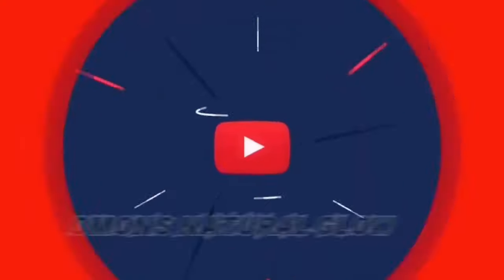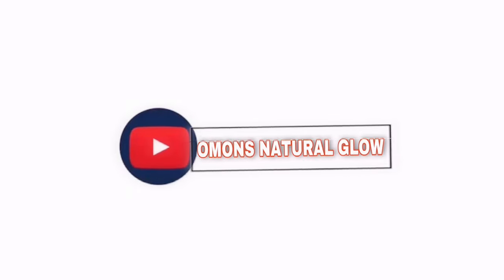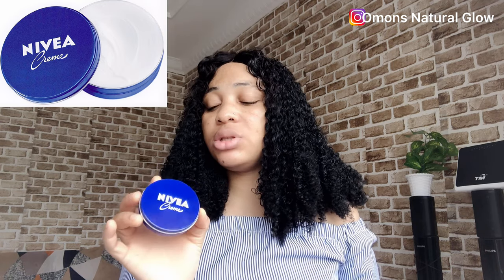How to Use: NIVEA FACE CREAM FOR SKIN WHITENING & AMAZING TIPS AND SECRET FOR INSTANT GLOW DRY SKIN